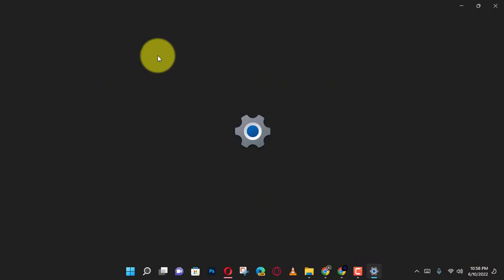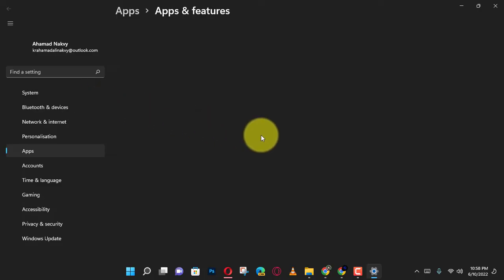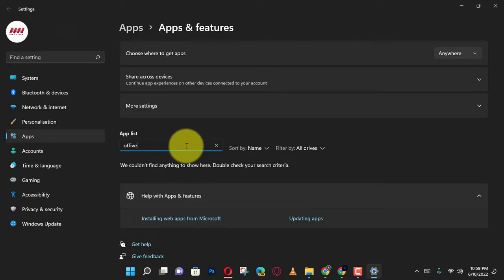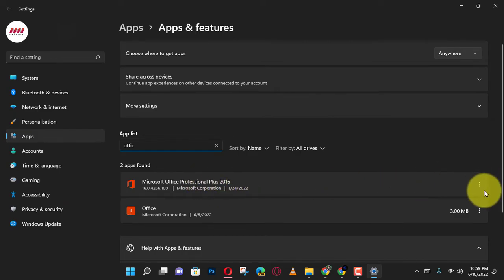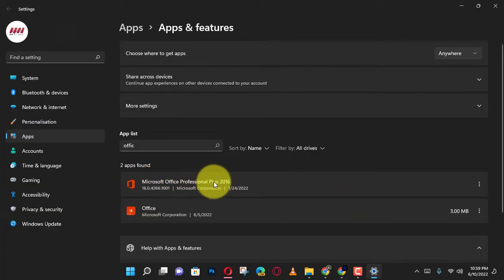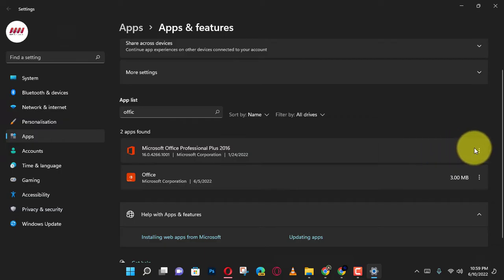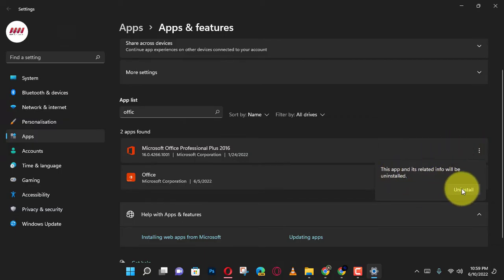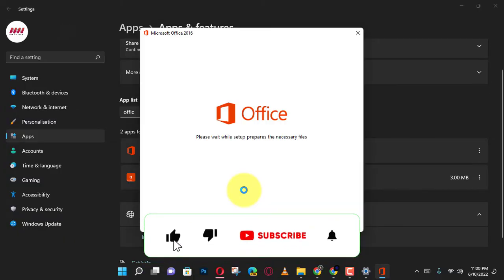How to Uninstall Office 2021 or Microsoft 365 on Windows 11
Hi Everyone, On Windows 11, you may have many reasons to uninstall Microsoft Office. For example, when you need to fix problems and need to reinstall the apps. You have to free up a license on your Microsoft 365 account (formerly Office 365) to install the suite of apps on another computer. You are preparing to decommission a laptop. You are switching versions of Office or don’t like the product anymore and want to uninstall it completely.

Regardless of the reason, on Windows 11 or Windows 10, you have a couple of options to uninstall virtually any version of Microsoft Office using the Settings app or the Recovery Assistant tool.

n this video, you will learn the steps to uninstall Office on Windows 11 installation, use these steps:

First, Open Apps & features page.

next, Select the Microsoft Office 365 item or the name of the product installed on your computer, like “Microsoft Office 365 Home,” “Office Home & Student 2021,” “Office Home & Business 2021,” or “Office Home Professional 2021.”

next, Click the menu button from the right side and select the Uninstall button.

next, Click the Uninstall button again. and Continue with the on-screen directions (if applicable).

Once you complete the steps, the version of Microsoft Office will be removed from your computer. If you are on Windows 10, the steps are virtually the same.